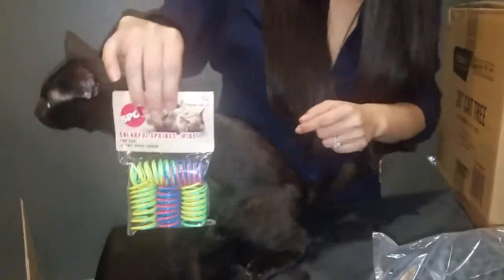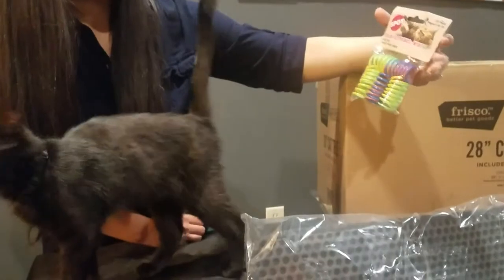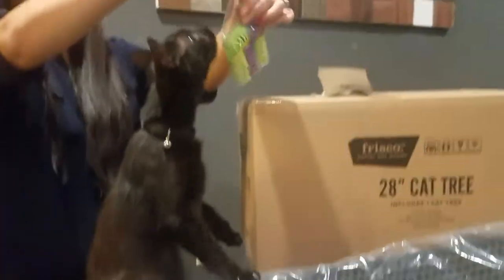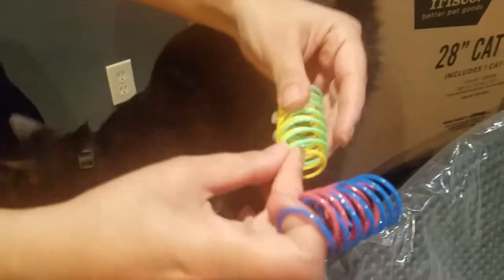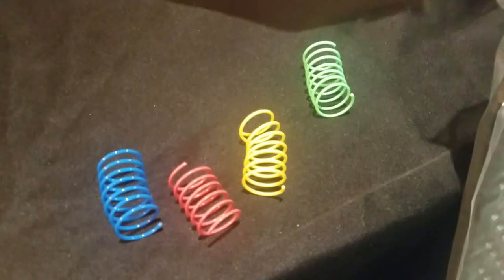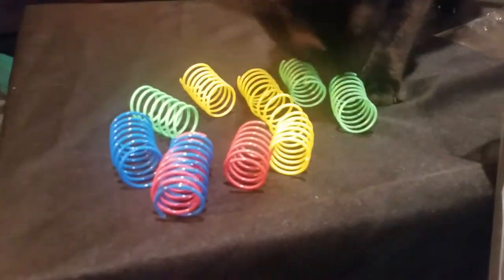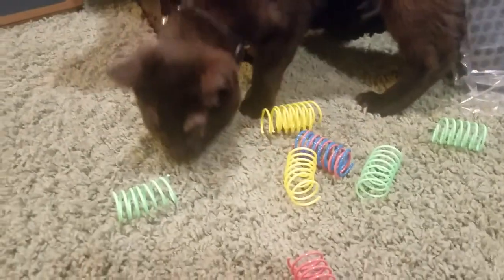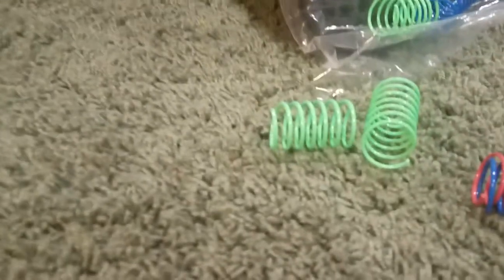Ethical Pet Wide Durable Heavy Gauge Plastic Colorful Springs Cat Toy Chewy.com Cat Unboxing Review!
Hi Everyone!

This is a review for the following item:
Ethical Pet Wide Durable Heavy Gauge Plastic Colorful Springs Cat Toy (This item was from my recent order from Chewy.com).

MORE VIDEOS COMING SOON FROM THAT ORDER!

**Update.. It has been a couple of days since I gave my new kitty these toys and he loves them, he play and plays with them**  100% recommend this toy for your kitty/cats.